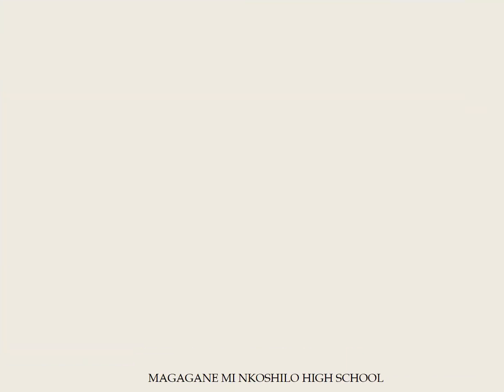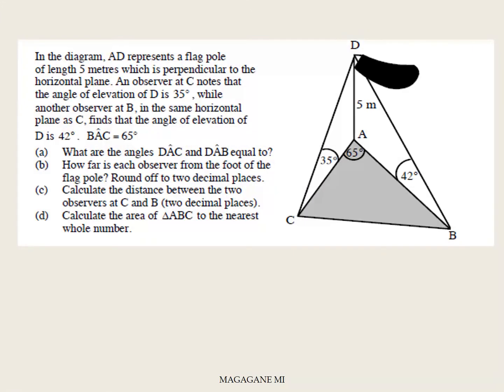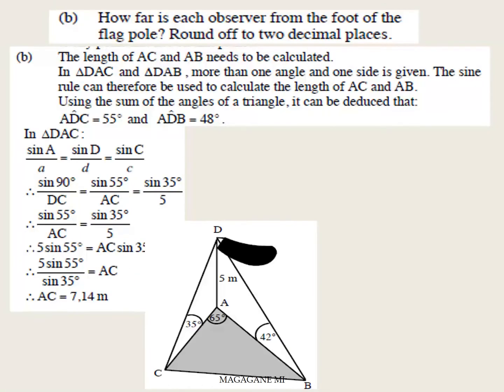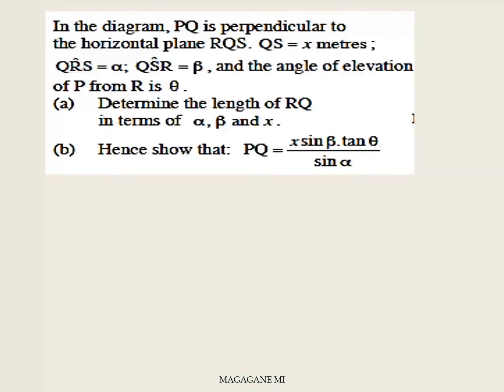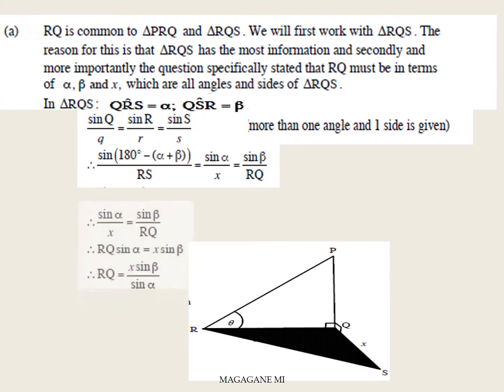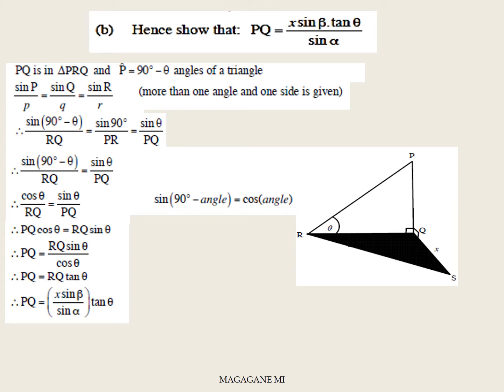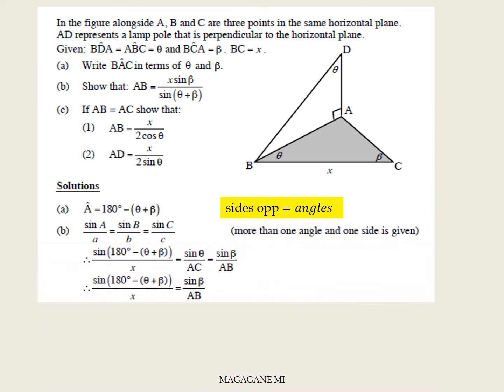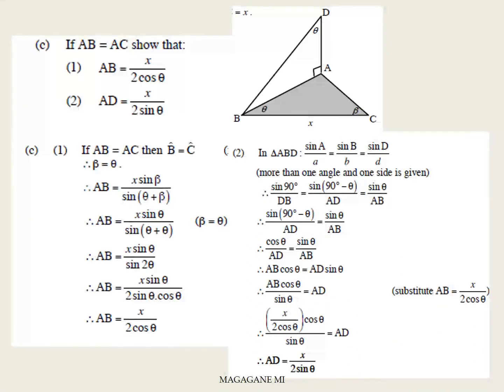3D trigonometry Lesson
Recoded PowerPoint presentations of trigonometry 3D problems. By Magagane MI